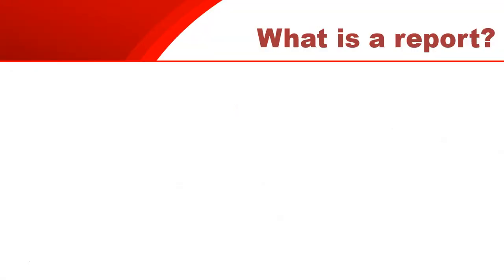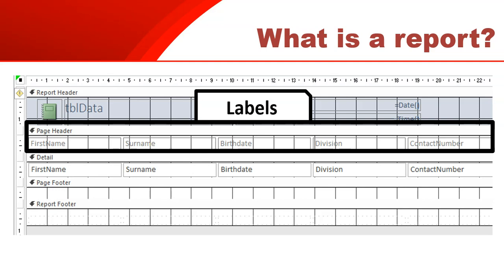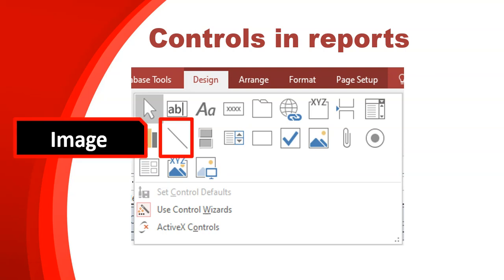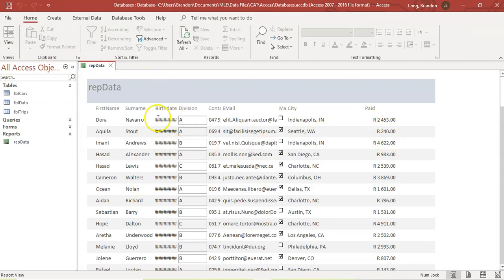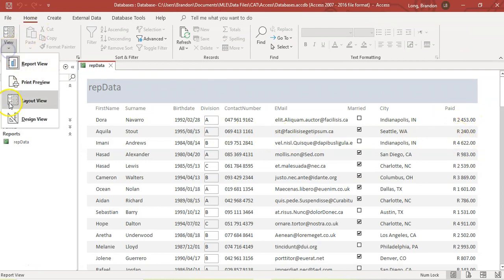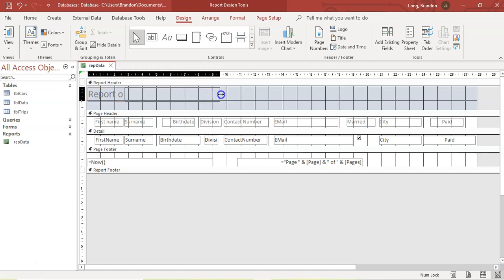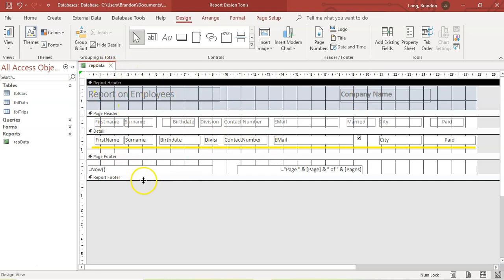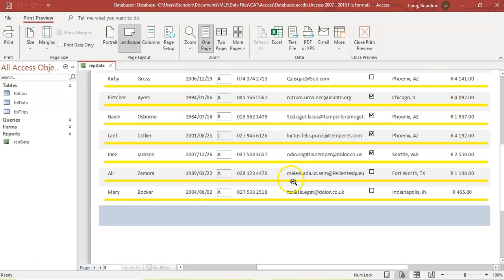MS Access - Reports Part 1: Basic reports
Reports are used to organise data from tables and queries in a Microsoft Access databases in a format that cab be printed. This video demonstrates how to create a basic report.